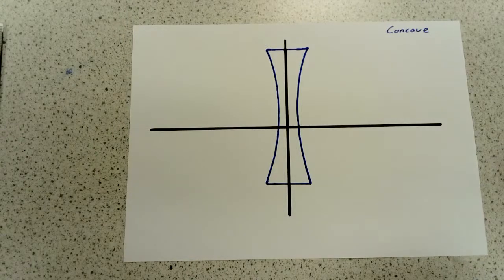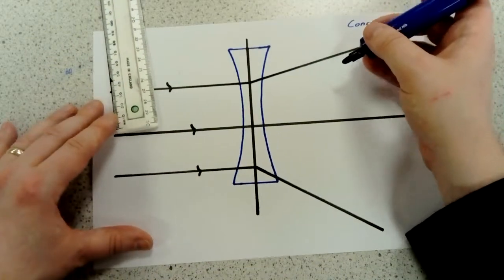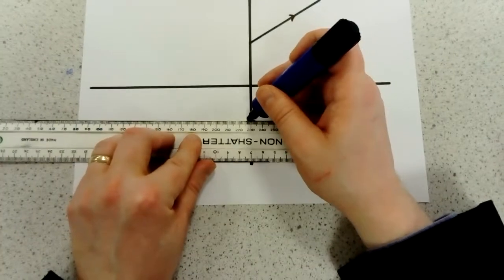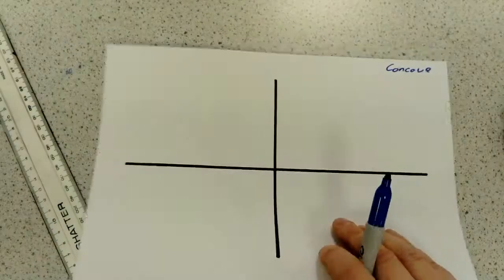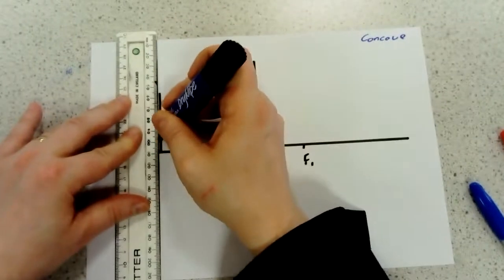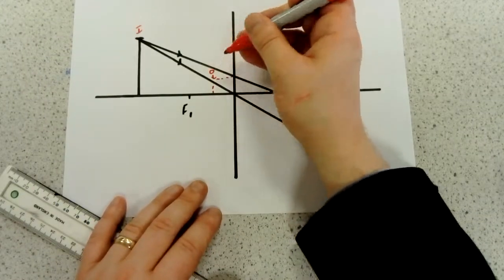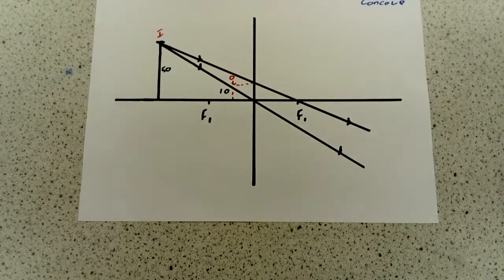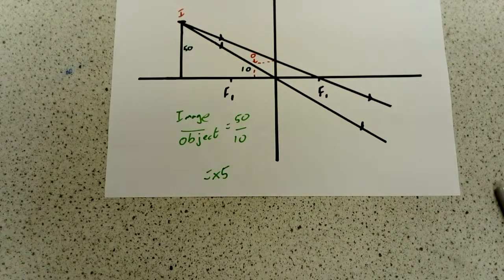GCSE Physics Concave Lense Diagrams